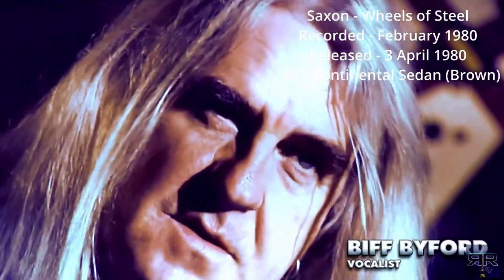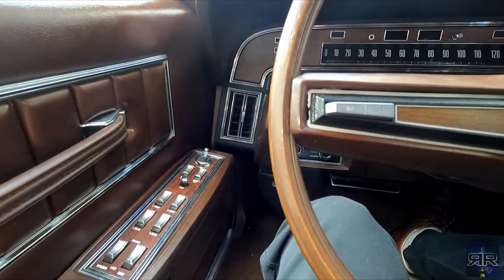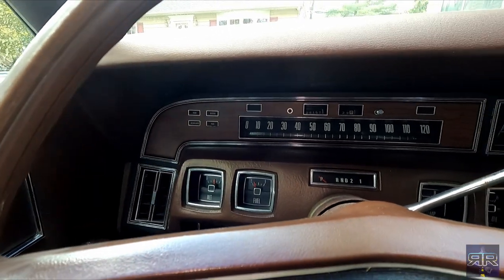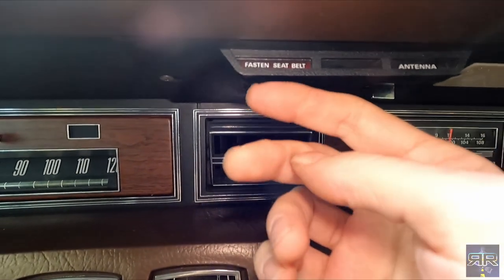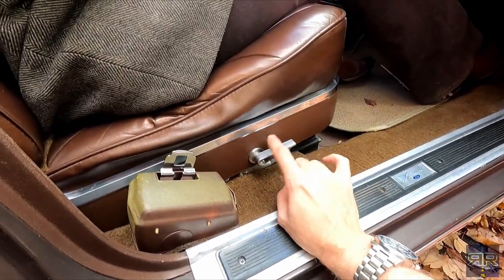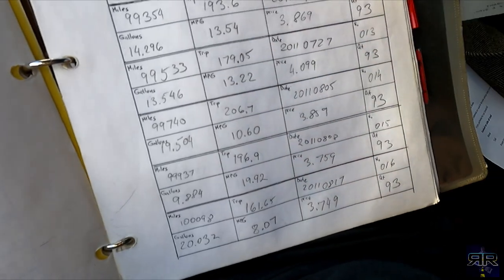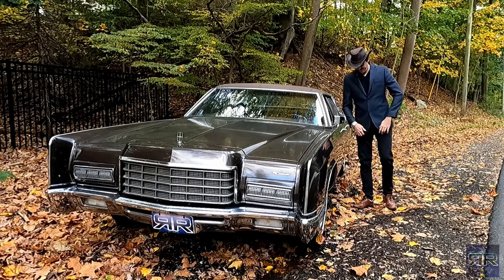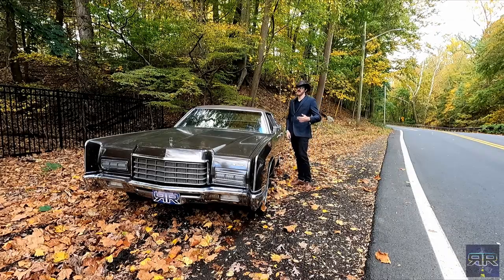1972 Lincoln Continental-Iconic car in TV shows & Metal | Cinematic fall with classic American car!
I become a 70s TV show detective, and drive Lorelei, a 1972 1-of-1 dark metallic brown Lincoln Continental Sedan through the fall foliage of upstate NY. Police chase scenes never looked so good!

This was the era of earth tones, rock and roll, disco and big brown cars. Cheesy sport coat wearing detectives were on TV and life seemed a lot simpler. But if you own a car like this 72 Lincoln Continental, you can travel back in time, find a secluded road, and have fun.

One cool bit of trivia is that big brown cars were a staple of NWOBHM (New Wave Of British Heavy Metal) from Judas Priest using a 1974 brown Cadillac Eldorado convertible in the 1980 music video Breaking the Law, to Saxon picking a brown 1973 Lincoln Continental nearly identical to my own! The song initially was meant to be about a big, heavy steam locomotive (which later would become Princess of the Night), but eventually was re-written into the big American car anthem, Wheels of Steel. The song features lyrics about a speeding 69 Chevy, but the video showcased a brown Continental, which later became the official Saxon band car!

Big, fast, heavy American cars do indeed fit along nice in the world of Heavy Metal

No footage is used as a form of piracy or to aid into the production of this work, and are only shown for commentary and discussion, to not allow certain aspects of automatic and music history to be forgotten.
Comments and discussion are of course, always welcome!

0:00 What Car Is Best When Wearing Either A Leather Jacker Or A Suit?
0:11 Something Fast-Judas Priest-Breaking The Law With A 1974 Cadillac Eldorado (Brown)
0:20 Something Big-Richard Mulligan Lincoln Continental TV Commercial In 1972
0:36 Something Heavy-Saxon Wrote A Song About The 1972 Continental Called Wheels Of Steel
0:46 1972 Lincoln Contintal Presentation And Tour
1:30 Spooky Fuel Sending Unit Float-Impossible Gas Stuck Inside! Tried Everything To Get It Out!
2:38 Dashboard Indicator Lights Buzzers Gauges ATC Climate Control (Vacuum Computer)
3:36 Seat Belts And Lap Belts
3:51 The Rarest Option On Early 70s Lincoln Continentals-The Passenger Seat Recline
4:14 Cinematic Drive…And 20mpg Gas Mileage?
4:35 Cinematic 70s Style Detective Tv Show Shots! 1972 Dark Metallic Brown Continental
5:44 Thermometer Speedometer Operation-Pure 70s Automotive Gold
6:34 1972 Continental Cinematic Autumn Shots
8:46 Epilogue
9:15 Deleted Scenes And Bloopers

If you want to help the channel grown, to see more unloved cars, trucks and buses being saved from the crusher, more cool tool videos, torture tests and reviews, you can

Show your support with cool unique Merch!
If you look below, you’ll see all the other cool merch, from hoodies, to tank tops and MORE!

Licenses
Alexander Nakarada: Tides of Iron; Funky Metal
Infraction: Radio Show; Saturday
Mokka Music: Synthetic Pleasures

Judas Priest: Breaking the Law
Saxon: Wheels of Steel